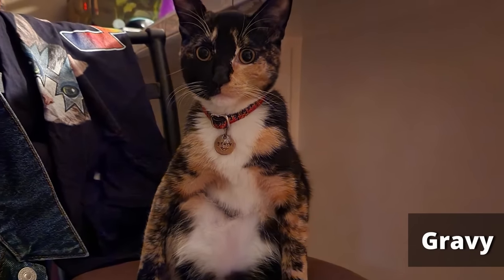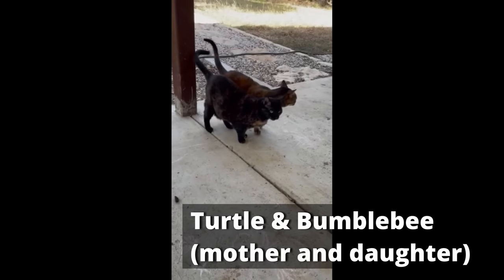Is Tortitude Real? (7 Facts About Tortoiseshell Cats)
Fact number five surprised me! Thank you to everyone who shared photos and videos of their tortoiseshell cats to make this video! So grateful to you.

- Brit Clark, Conrad Mansion Director
- Josie's Mom (Josie)
- Christopher Colome (Lily)
- @eena_mina_beena (Mina)
- Margaret Quilapio (Happy Edie)
- Ariel, the Maine Coon black
tortie tabby from Italy
 (and her proud mom)
- Cheryl Russell (Mischief)
- Jessi (Psycho Kitty)
- MCP Meow (Cassiopeia)
- Jill M. (Yuki)
- Dr. Toe Block (Turtle & Bumblebee)
- Megan Ruth Photography (Tulip)
Janice (Gravy)
...and others who wished to remain anonymous

Video Navigation:

0:00  Introduction
1:32 1. Tortoiseshell Cats Are Orange and Black
3:20 2. Virtually All Torties Are Female
4:06 3. The Tortoiseshell Coat Has Many Variants
5:13 4. Torties Can Also Be Tabbies
5:52 5. You Can't Clone a Tortie
6:39 6. Colors That Make Tabby
7:03 7. Tortitude Seems to Be Real
9:49 The Terrific Tortoiseshell